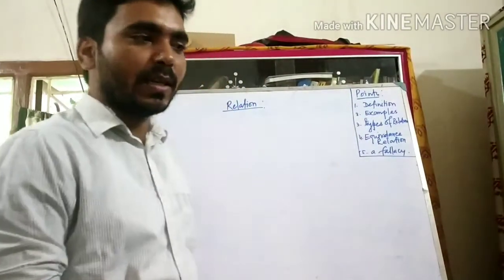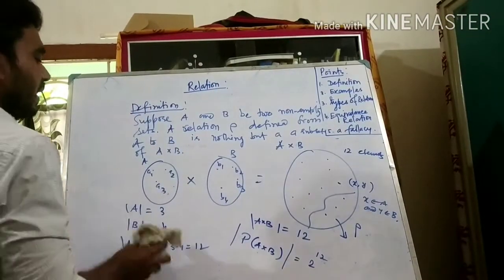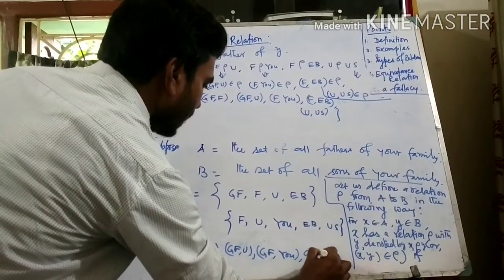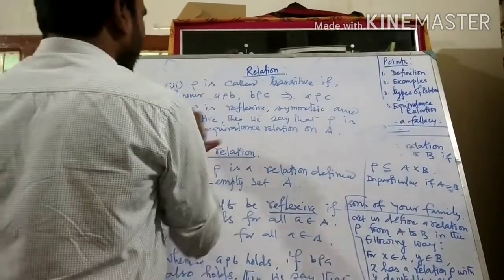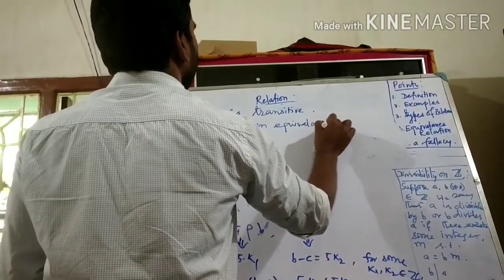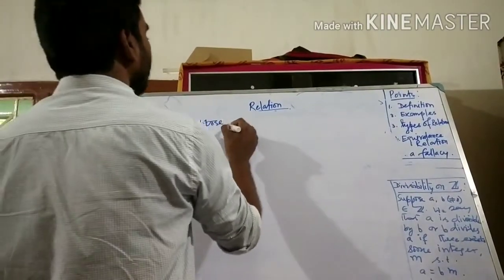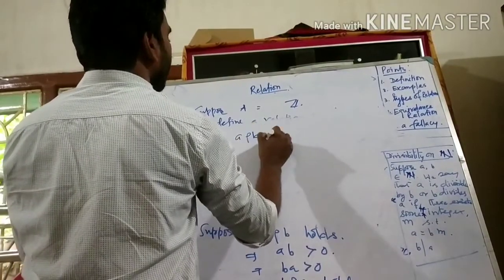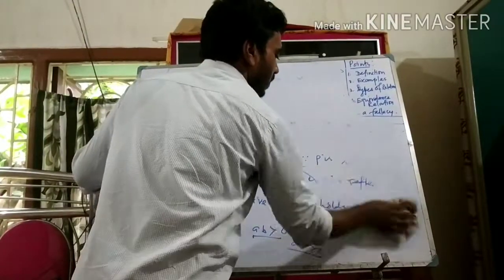Lecture # 2. Concept of Relation( part - 1)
Definition of a relation, Examples of relation, equivalence relation, examples of equivalence relation, a fallacy.